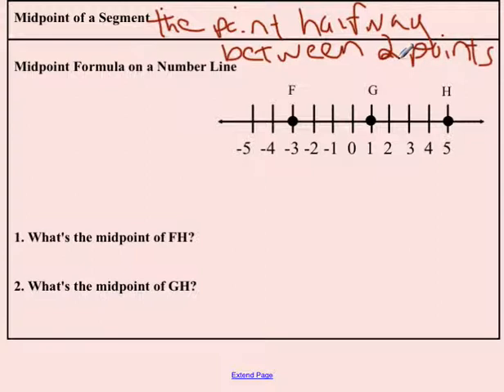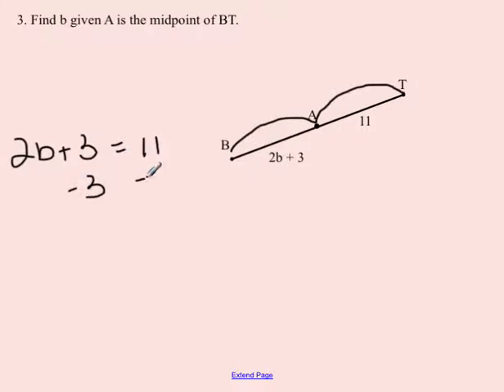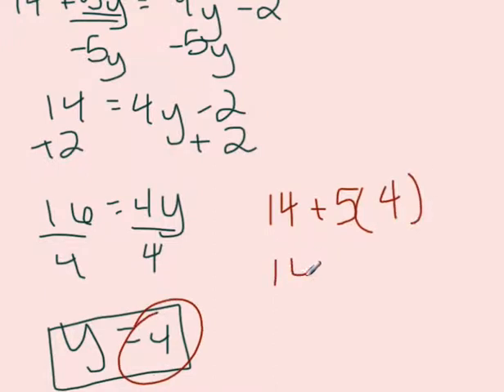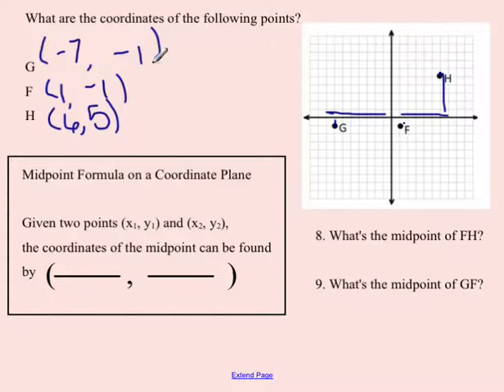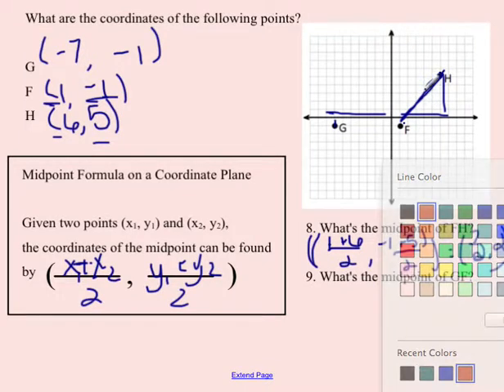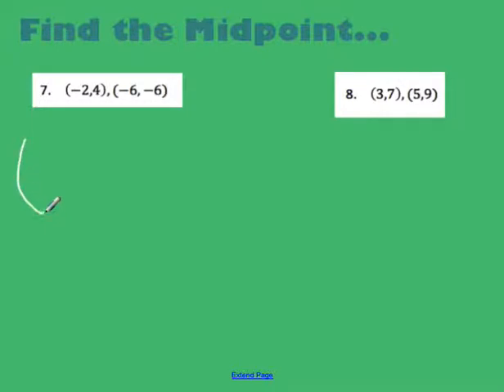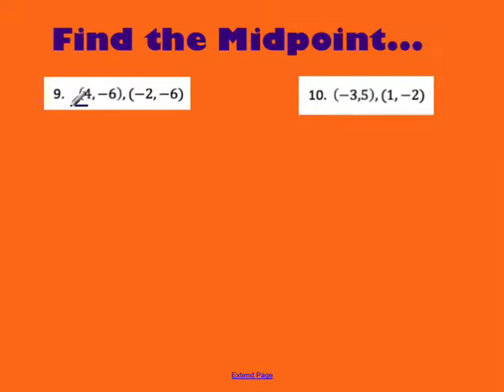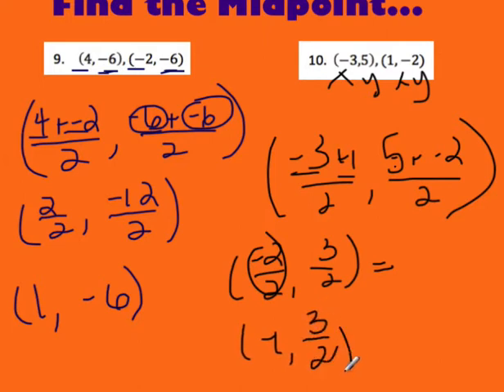Unit 1 Notes 7 Midpoint Formula